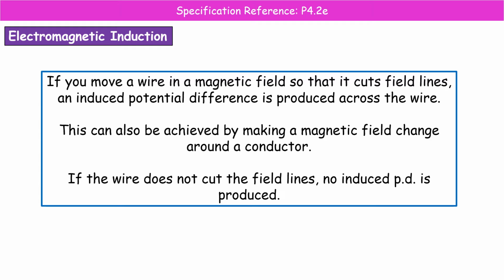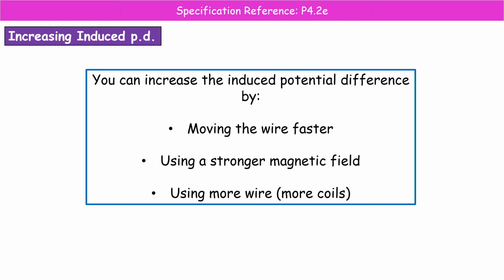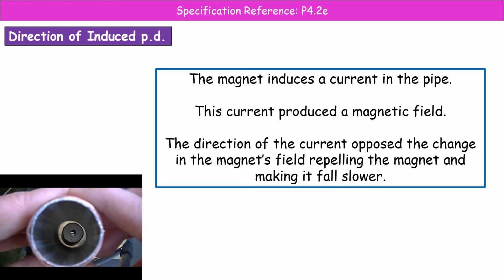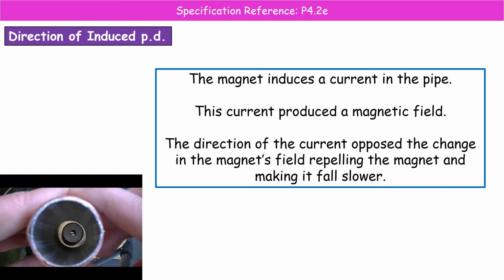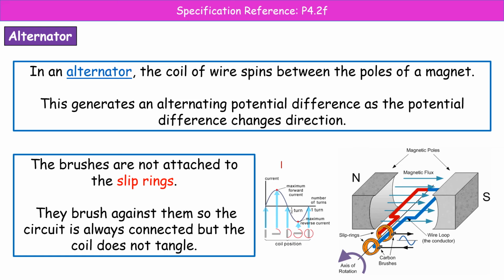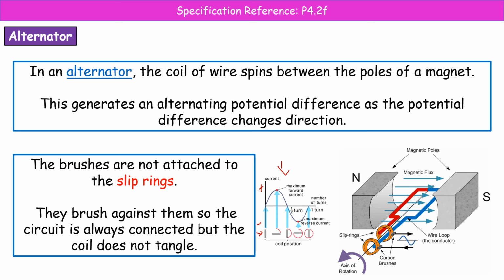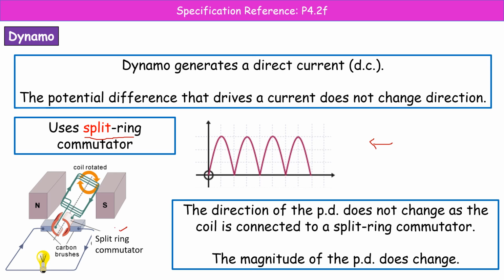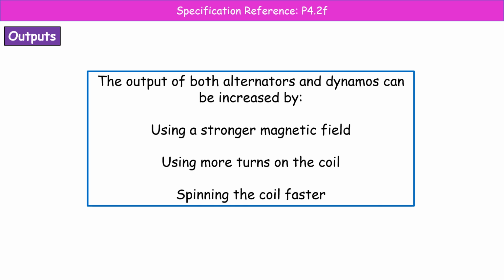Physics Daily Booster 2022 #18